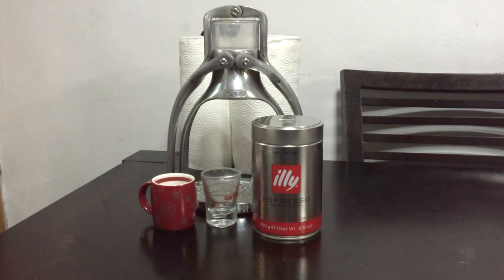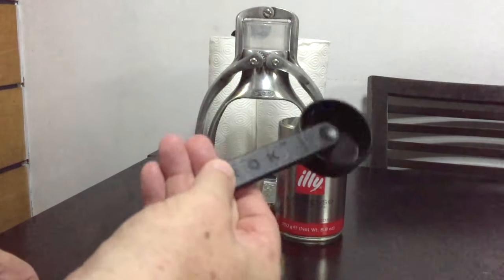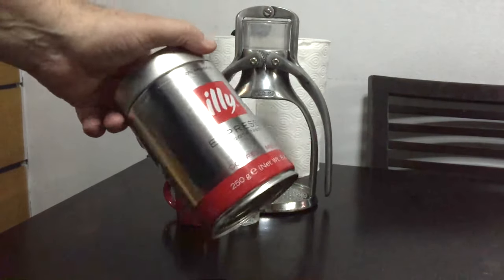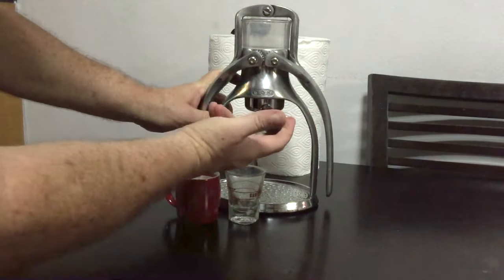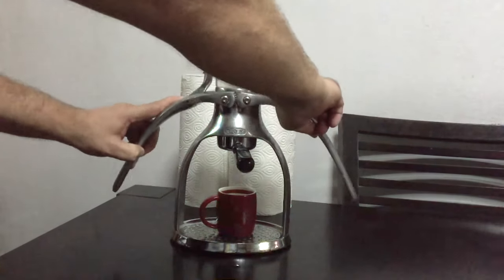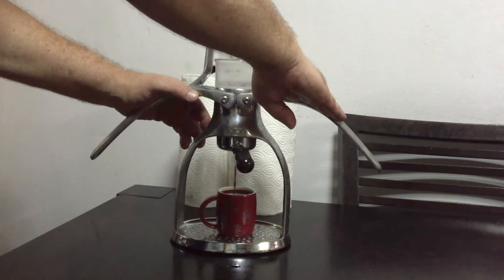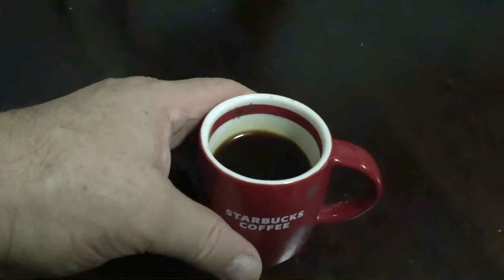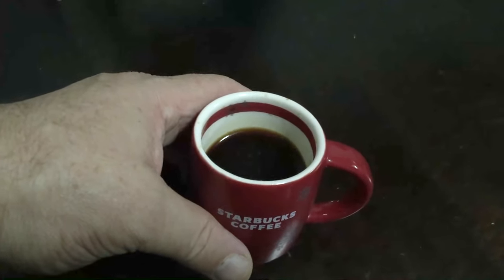How I Get My Daily Fix